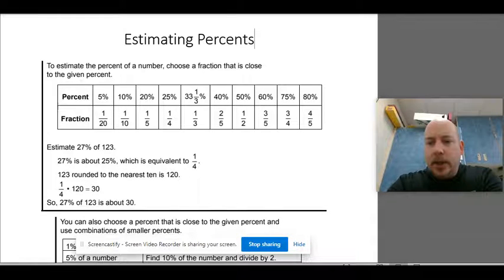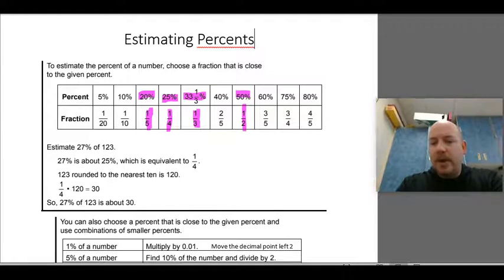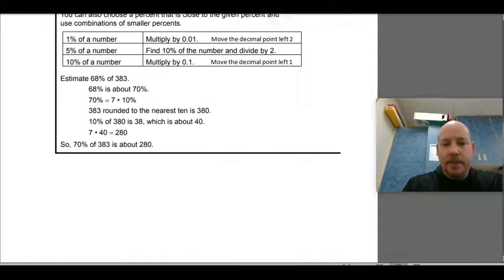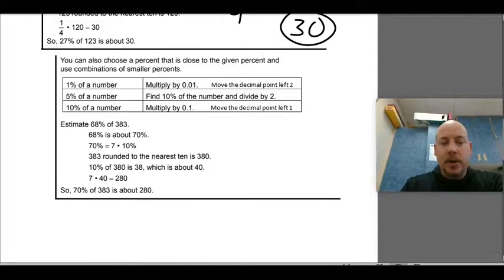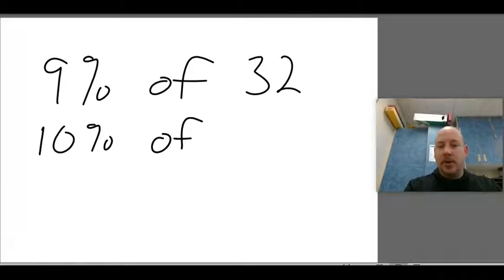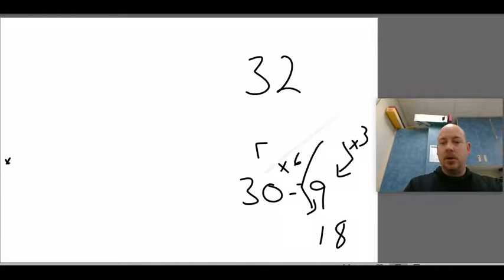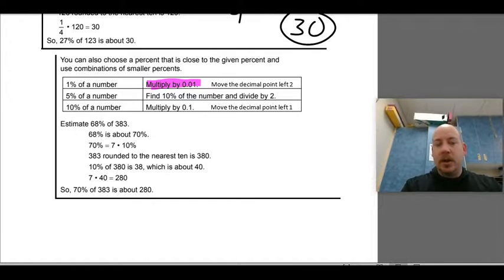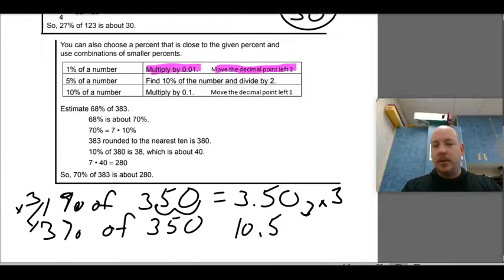Estimating Percents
Learn how to estimate percents using fraction equivalents, 10%, and 1%.